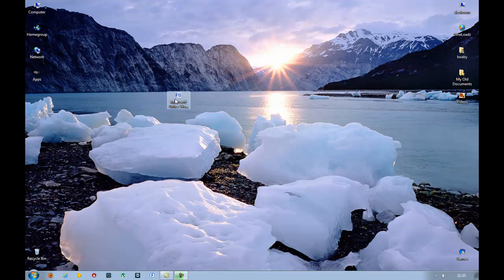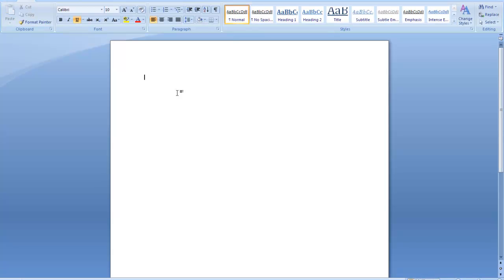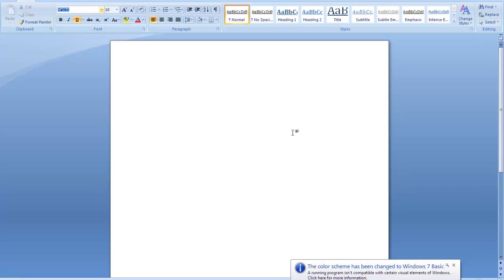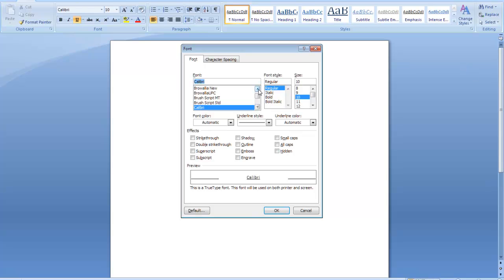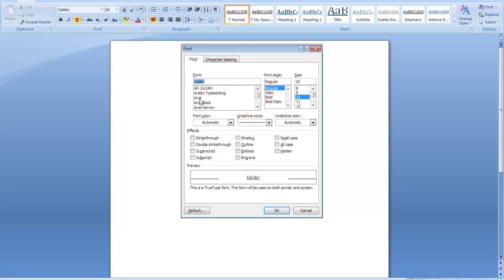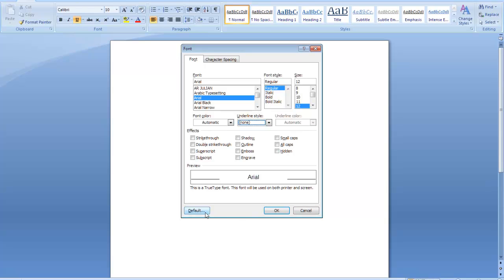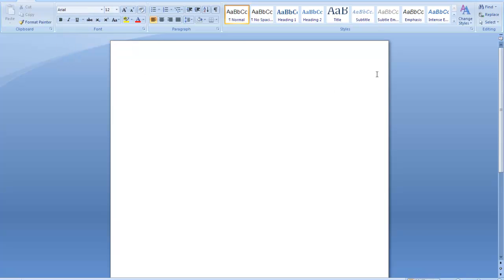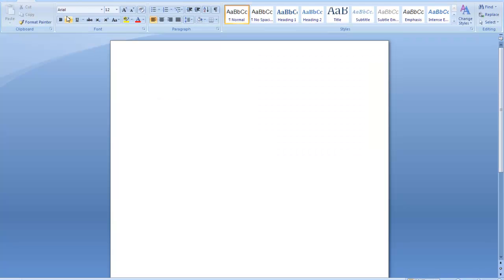How to change the default font in Word 2007